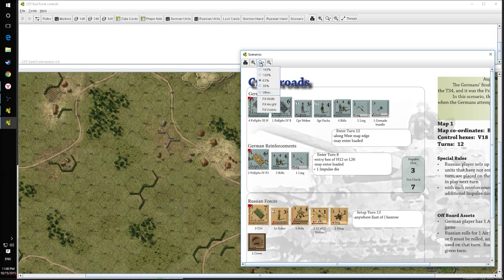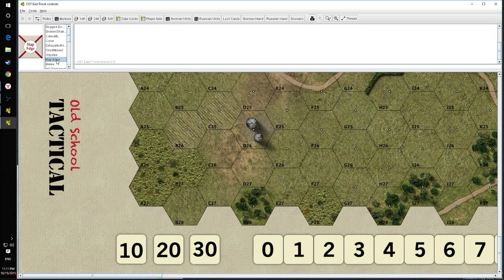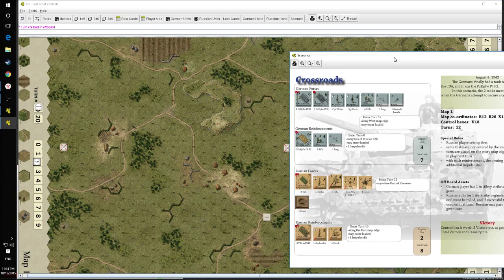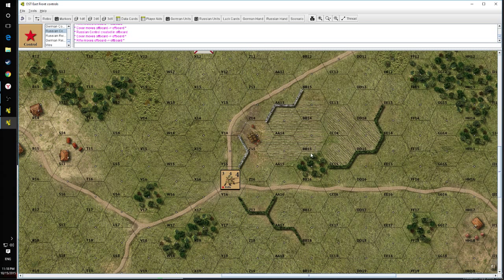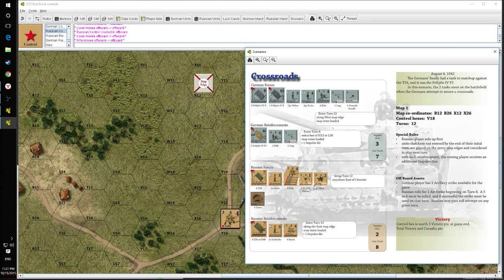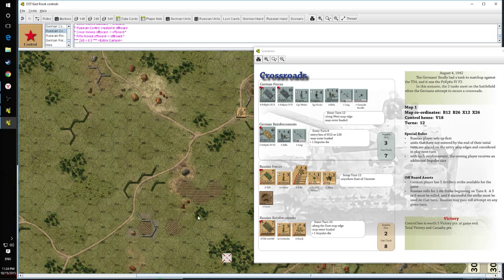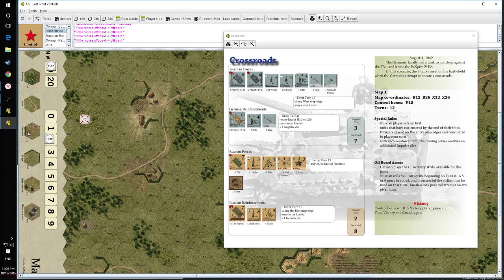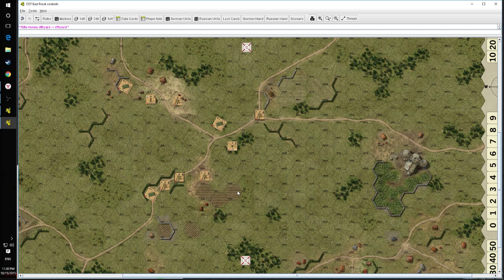Old School Tactical Crossroads Russian Setup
This is the start of the crossroads scenario.  We'll set up the Russians first.  Let me know if we should make any changes to their deployment.